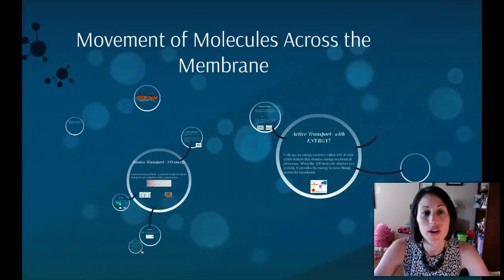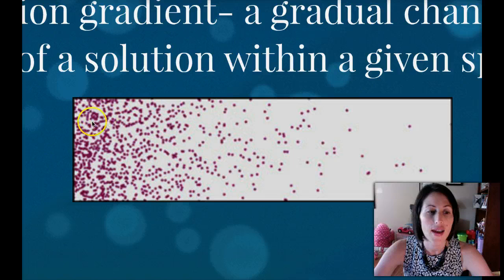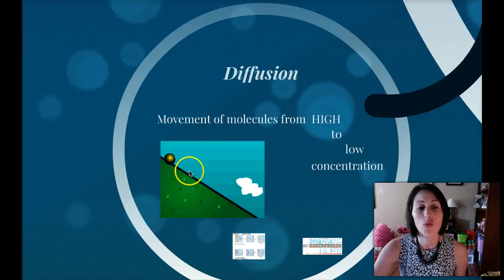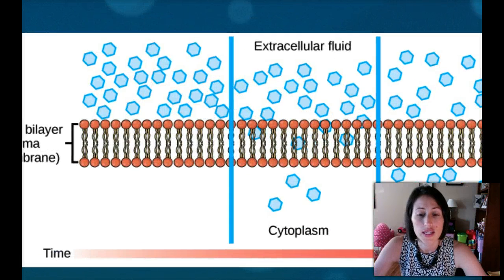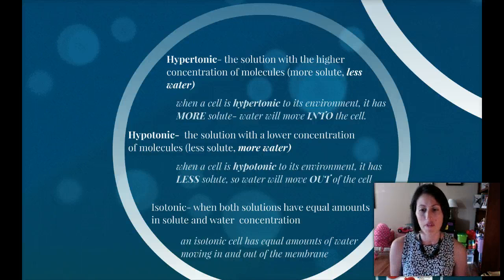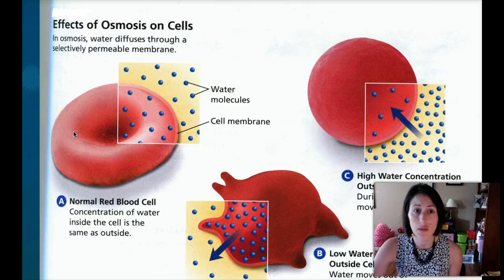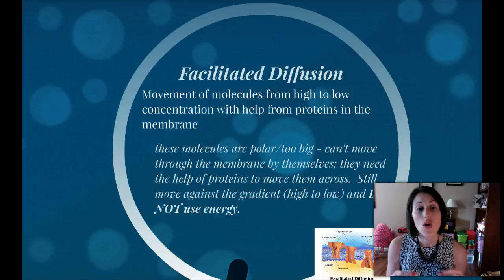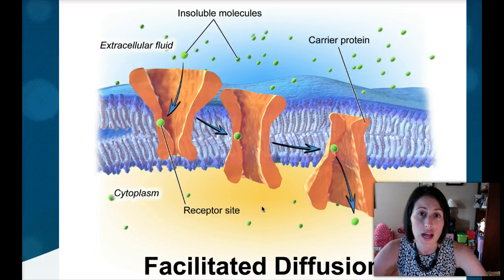Passive transport video